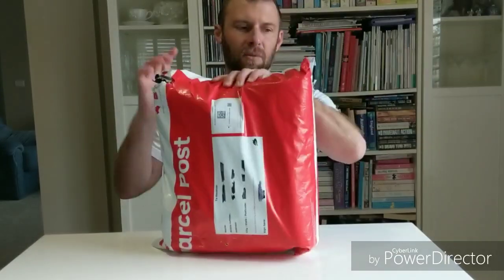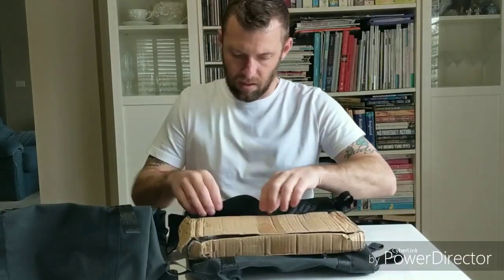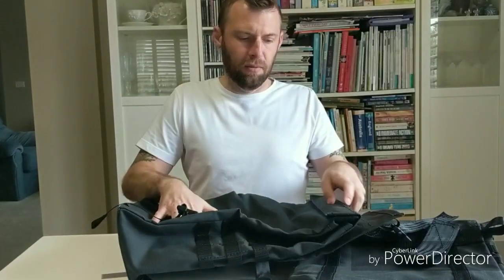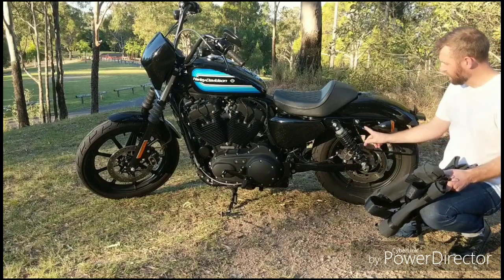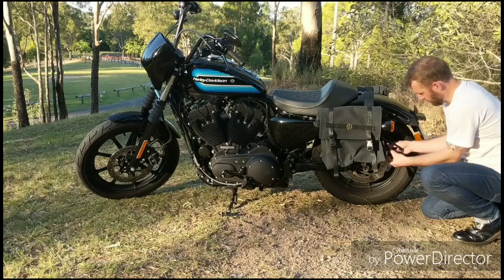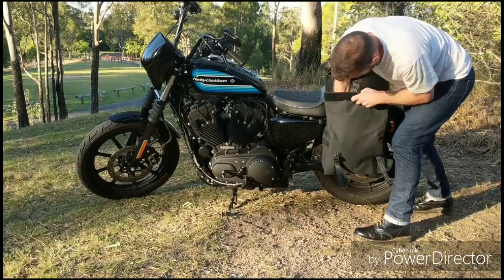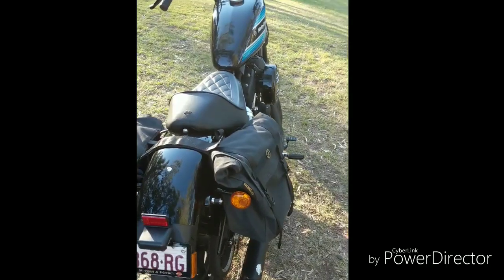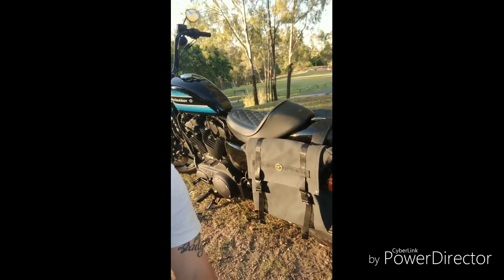Nazbags Canvas Motorcycle Pannier Review - Standard Size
Unboxing and fitting of Nazbags Canvas Motorcycle Panniers - Standard size.
I was looking for a pannier for my Harley Davidson Iron 1200. Rather than opt for a permanent mount, I chose a throw-over design. I saw a set of Nazbag panniers on another bike and was impressed in the MOLLE attachments. I'm planning a long ride from Brisbane to Melbourne soon and needed to carry additional luggage, food and fuel. I plan to carry an additional fuel bottle on one side and water on the other. I'll set the front side up for admin (wallet and phone) and a small toolkit.

If you are interested in a set of panniers like this, have a look
They also come in two other sizes, Small and Big Fella.